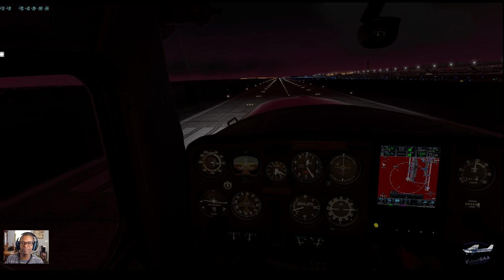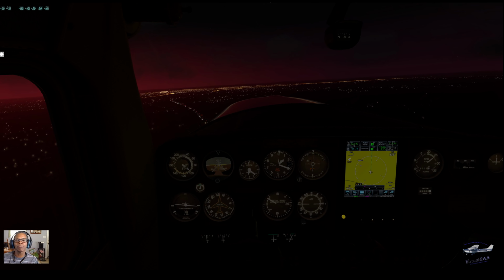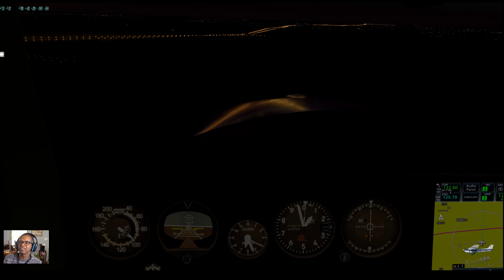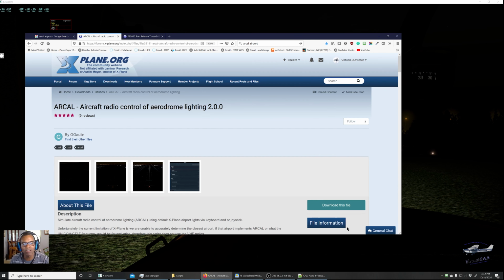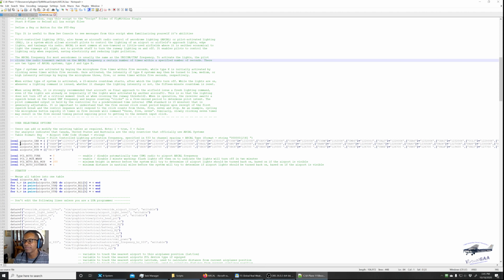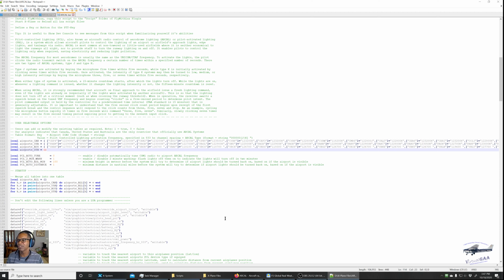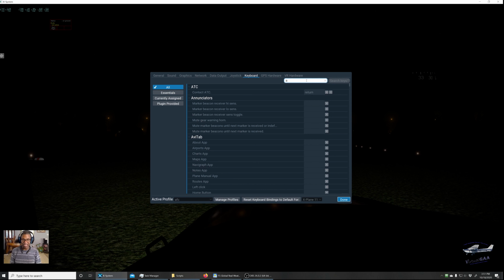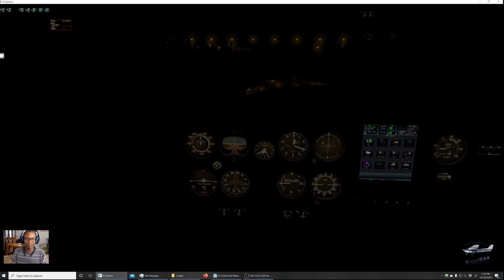How to setup Pilot Controlled Lights on Runways in X-Plane 11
Flight simming is about immersion. Pilot Controlled Lighting (PCL), aka Pilot Activated Lights (PAL), aka Aircraft Radio Control of Aerodrome Lights (ARCAL) adds to the immersion of the X-Plane Flight simulator. You'll need the FlywithLua plug-in and the ARCAL.lua plugin b yGGaulin. I'll show you how I installed the plug-in and added an airport that wasn't in the PCL database. Enjoy